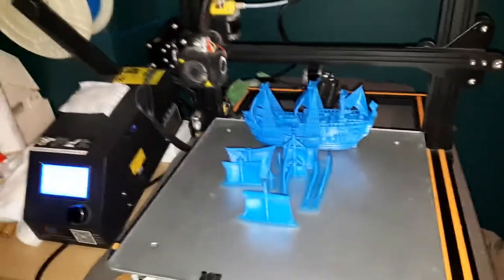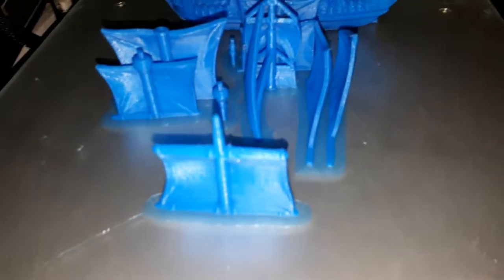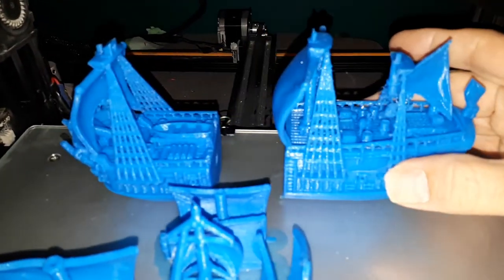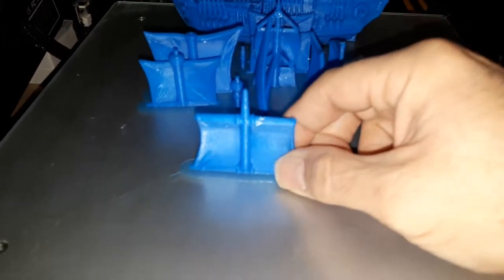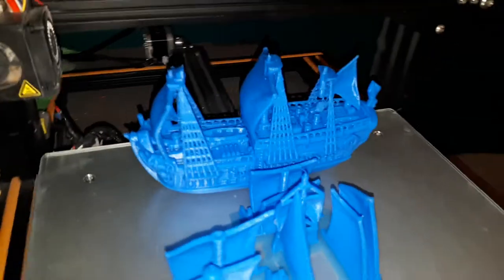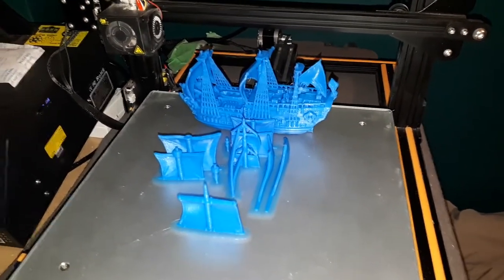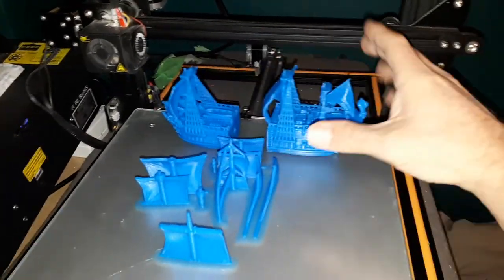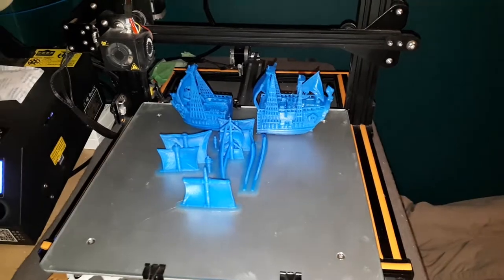Pirate ship 3D printed on Creality CR-10